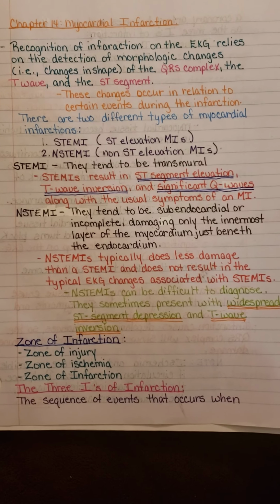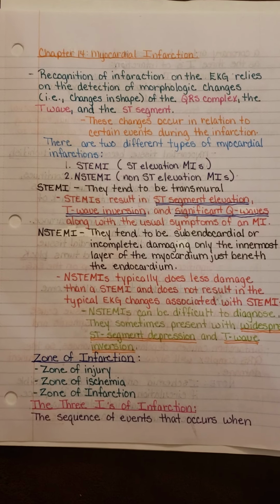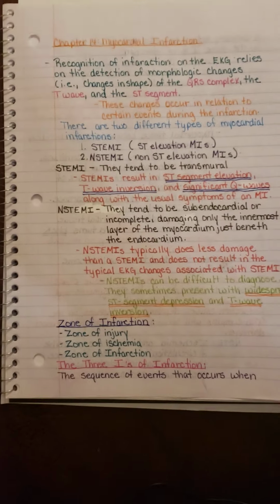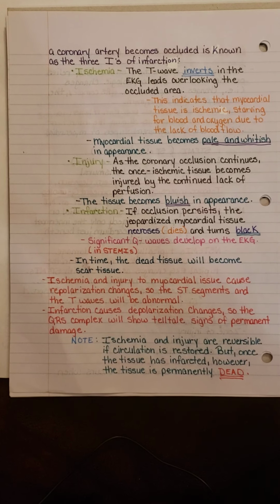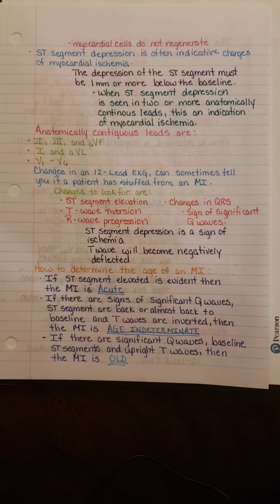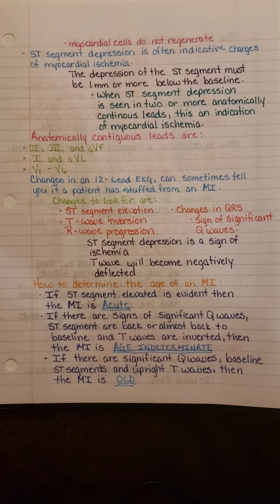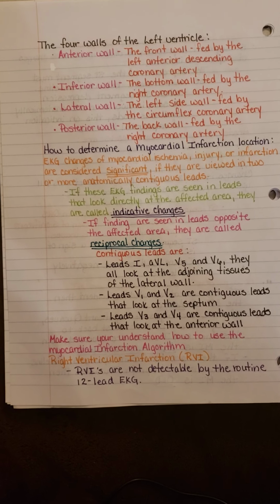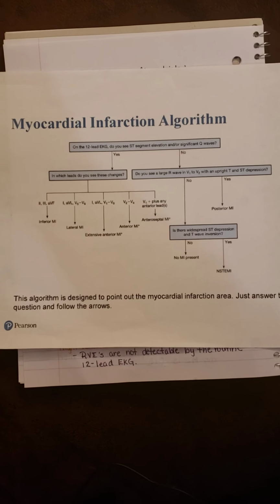Chapter 14: Myocardial Infarction Review Lecture